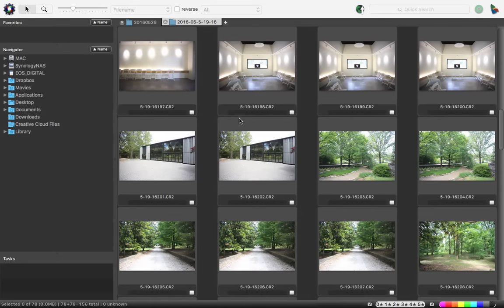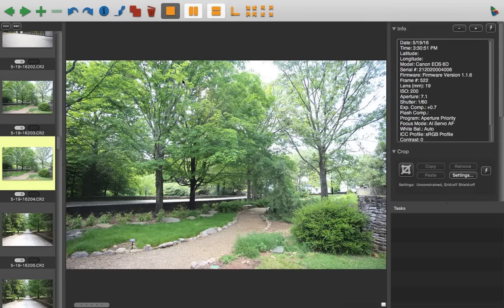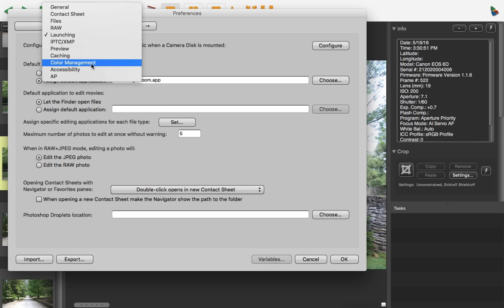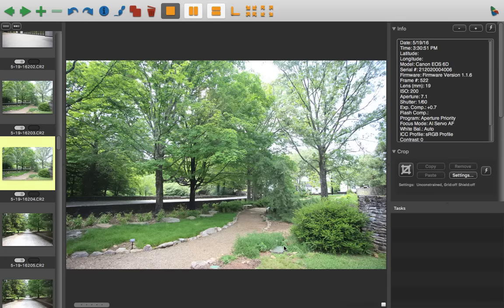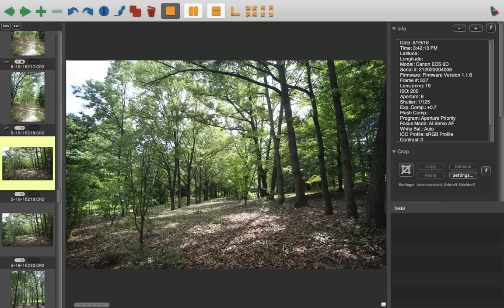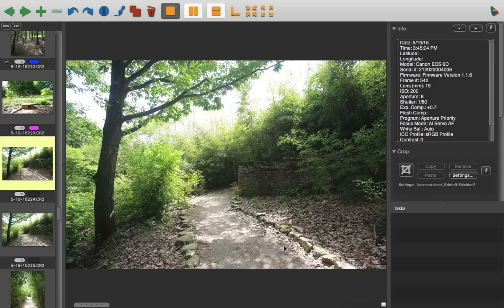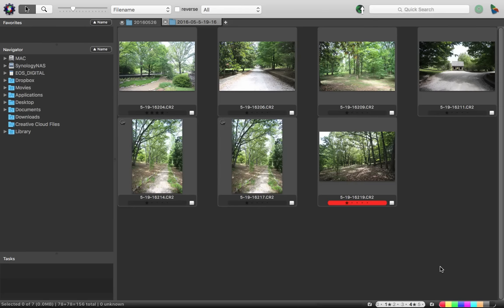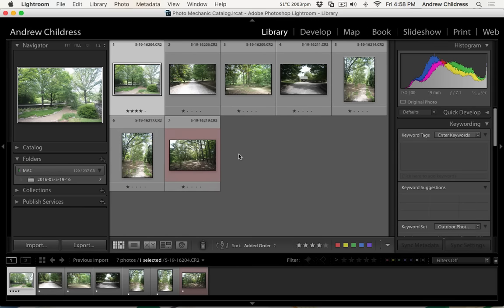Photo Mechanic + Adobe Lightroom: How to Use Use Them Together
▶ While Adobe Lightroom has the capability to import and cull images, it's not necessarily the best tool for the job. For high-volume photographers, like news and sports shooters, Photo Mechanic is the tool of choice. When every second counts, the speed and efficiency of Photo Mechanic's offload and review process is a big advantage. In this tutorial, you'll learn how to use Lightroom and Photo Mechanic in tandem for a fast, full-featured workflow.